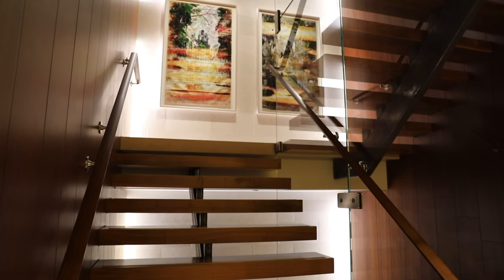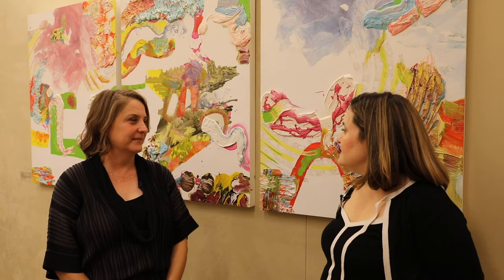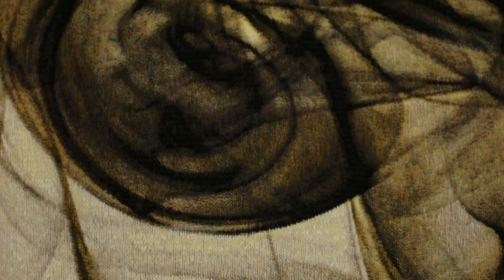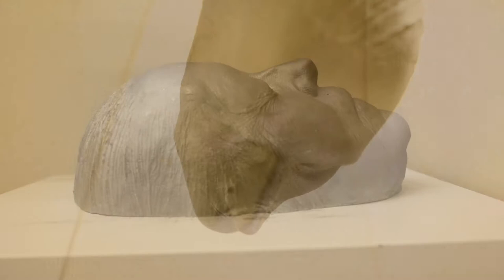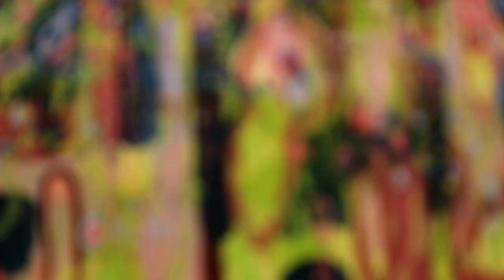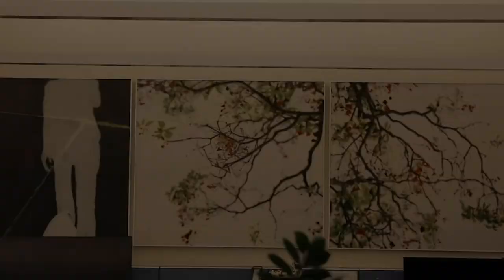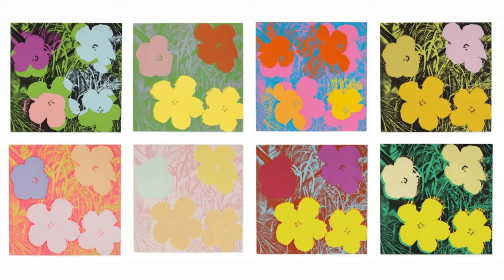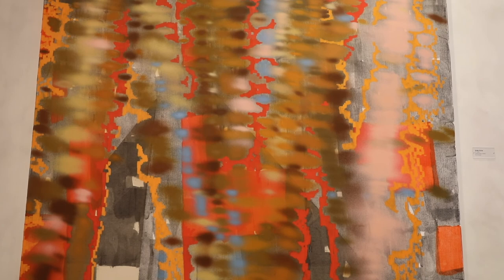A Tour of the Art Collection at the Simons Foundation, New York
Elizabeth Urbanski, art advisor to the Simons Foundation, with Simons Foundation Communications Director Stacey Greenebaum, tour some of the highlights of the art collection as installed in their New York headquarters.